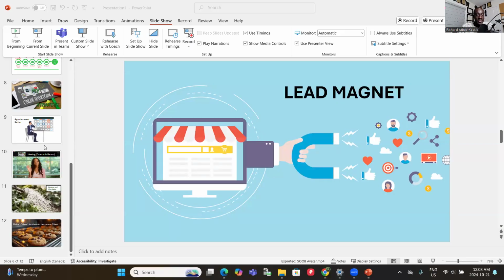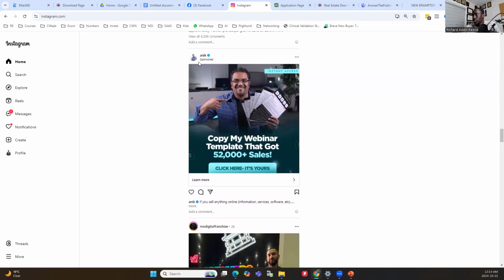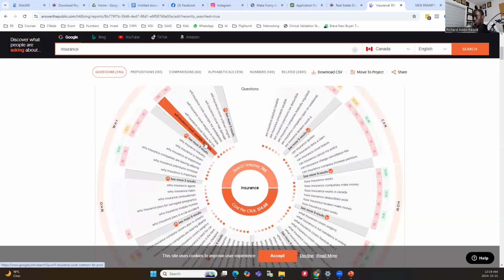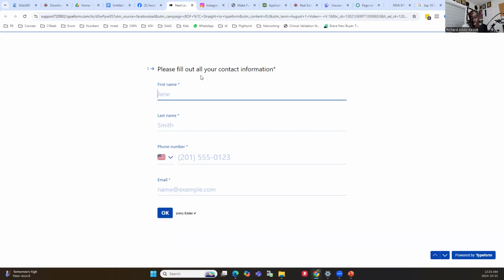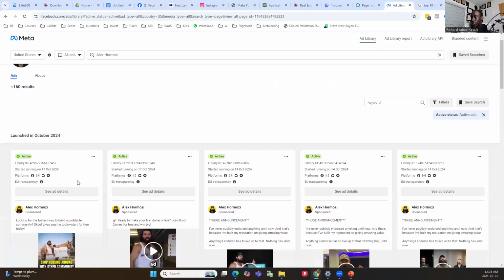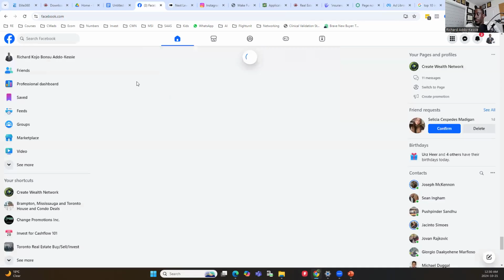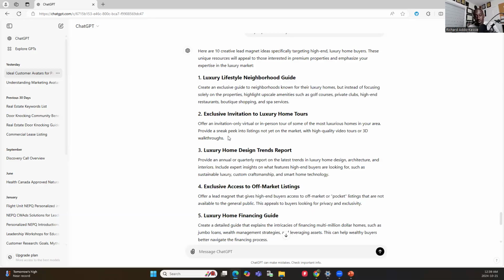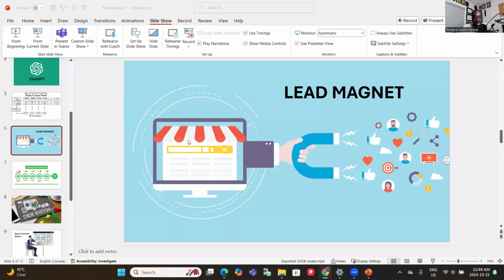Lead Magnet Basics: Your First Step to More Customers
We explore how a well-designed lead magnet fits into a comprehensive digital marketing strategy, helping you with lead generation. Learn how to effectively integrate this into your marketing funnel to attract and convert prospects, especially for a coaching business. 🚀